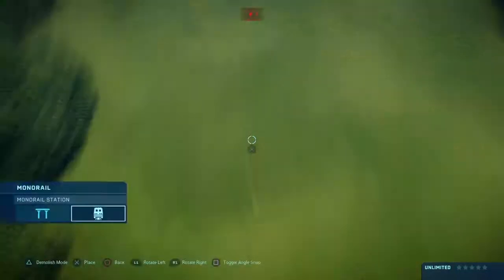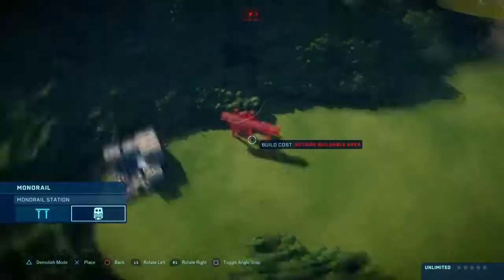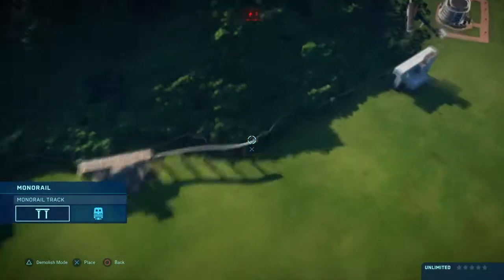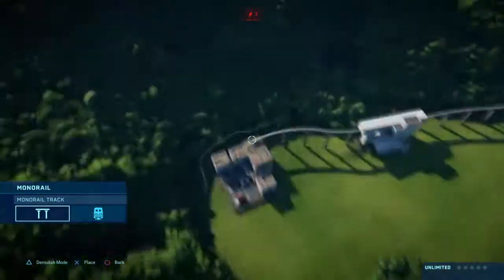Bring on the lazy visitors!